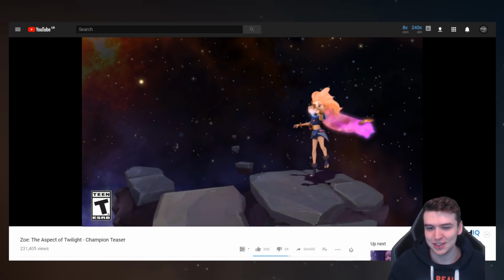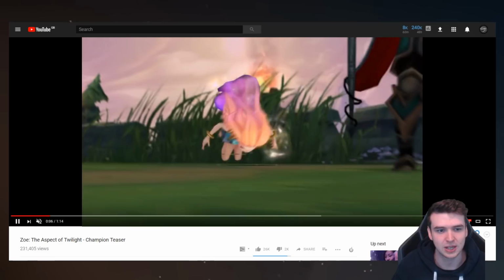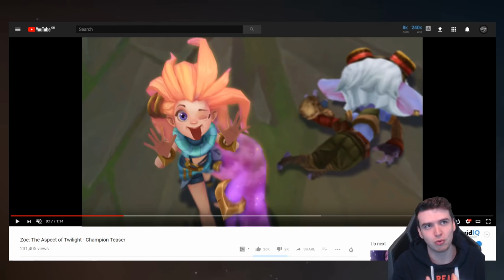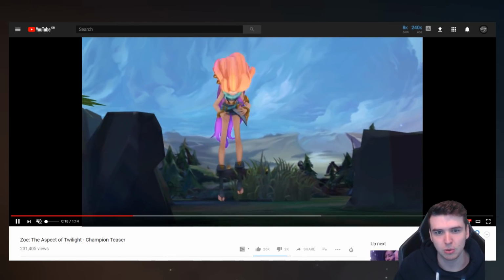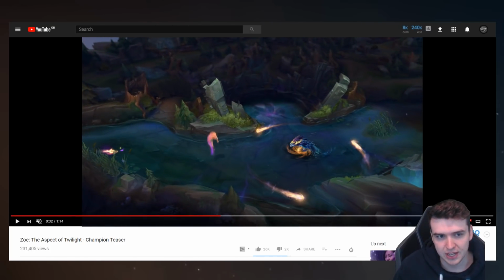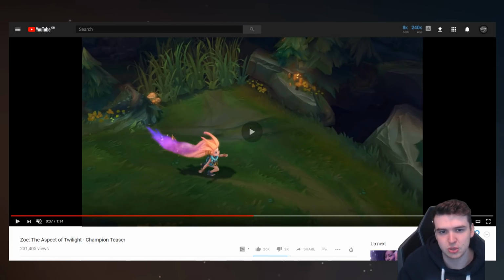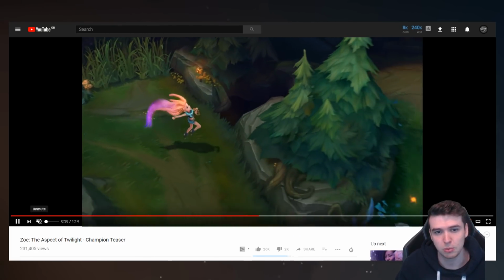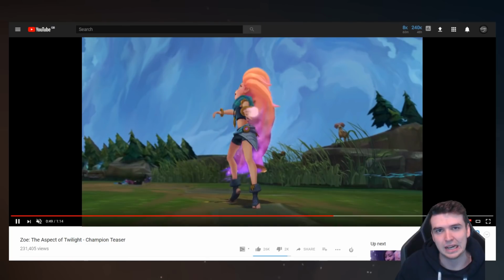NEW CHAMP ZOE ABILITIES REVEALED - YOU CAN FLASH 5 TIMES? (league of Legends)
The new champ is out! The most tilting thing I have ever seen.. we disney now